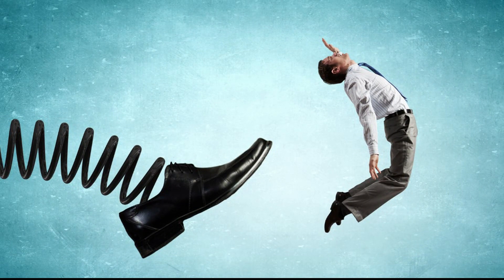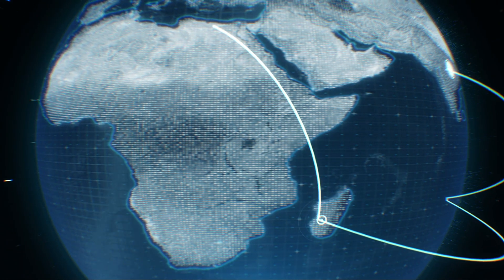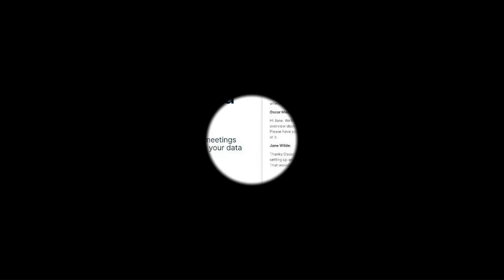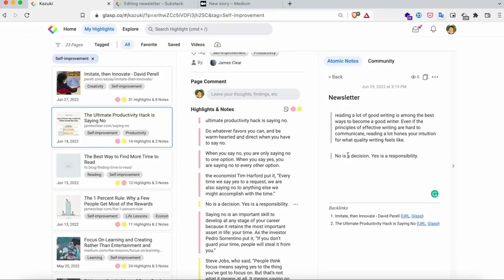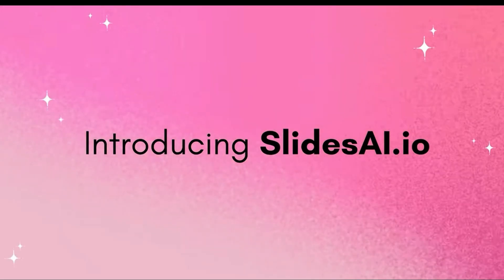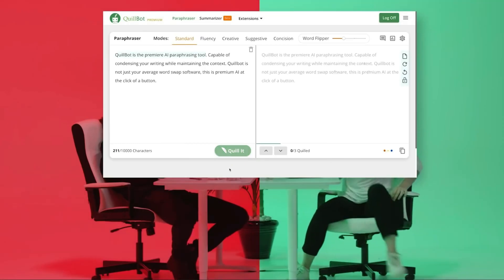How ChatGPT works |A simple explanation in an animated video | Exploring the Capabilities of ChatGPT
Exploring the Capabilities of ChatGPT: A Fun and Informative Chatbot | Top AI Tools

ChatGPT is an artificial-intelligence chatbot developed by OpenAI and launched in November 2022. It is built on top of OpenAI's GPT-3 family of large language models and has been fine-tuned (an approach to transfer learning) using both supervised and reinforcement learning techniques.

This channel is all about sharing the content of any popular book, how can anyone develop new habit, how to earn money, Remove fear, how can you gain confidence, Improve Concentration.

This channel also gives insights on how to become Rich, and new Investment Plans.

This also talks about how to improve Communication and English Speaking